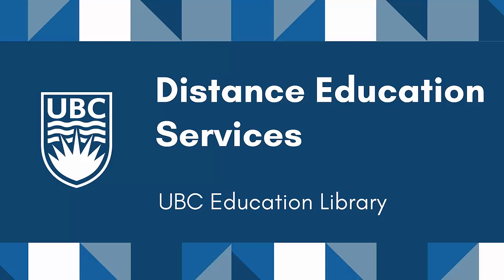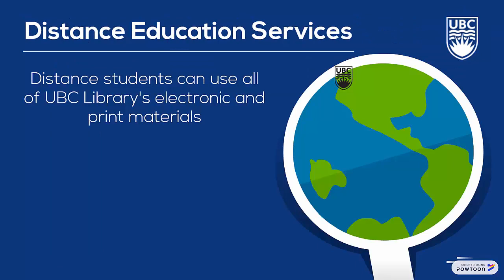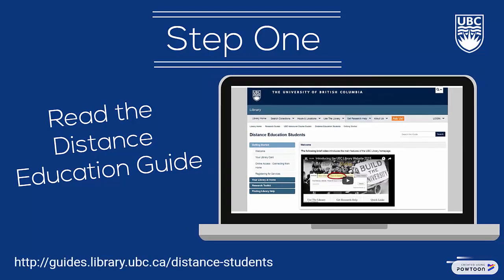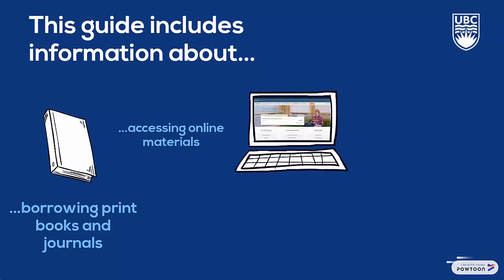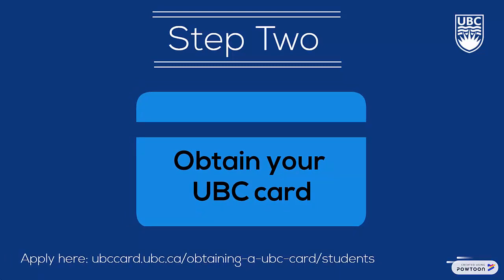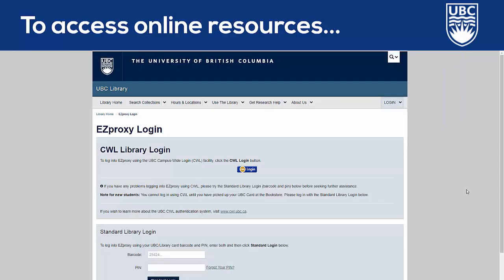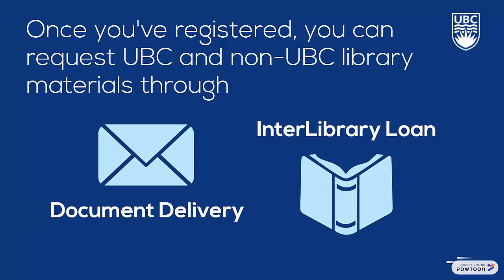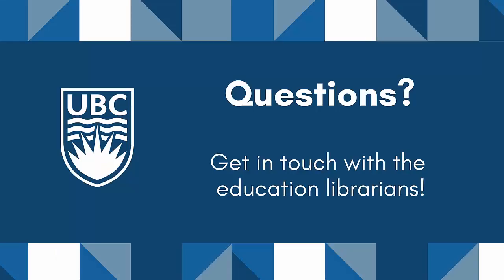Using Distance Education Services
2021 UPDATE: In early June 2021, UBC Library will fully implement OpenAthens as a secure login service for resources (books, journals, media, data) provided digitally through UBC Library.  for more information.